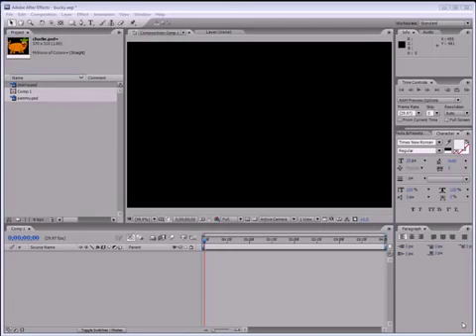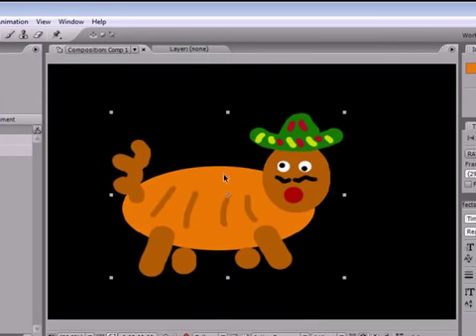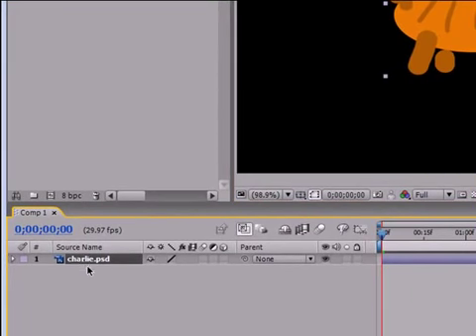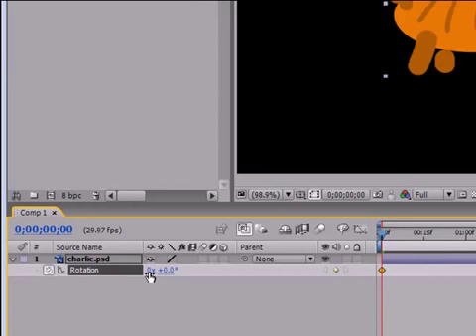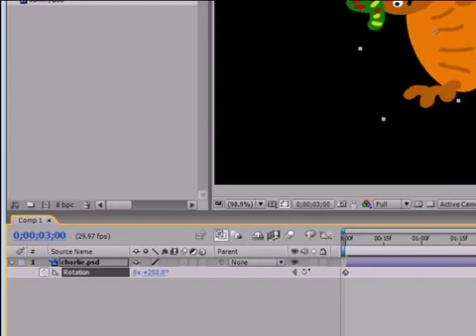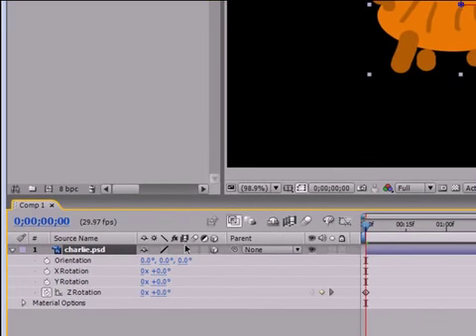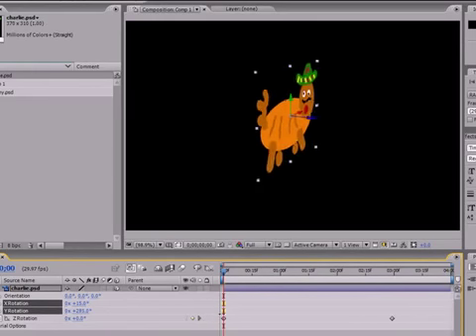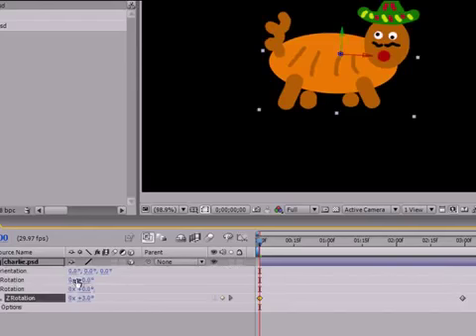After Effects Tutorial - Animating Rotation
The After Effects video Tutorial will teach you how to create the Effect Animating Rotation hopefully Tutorial can help you